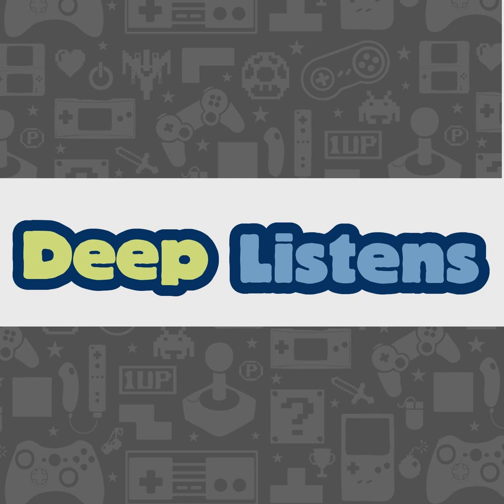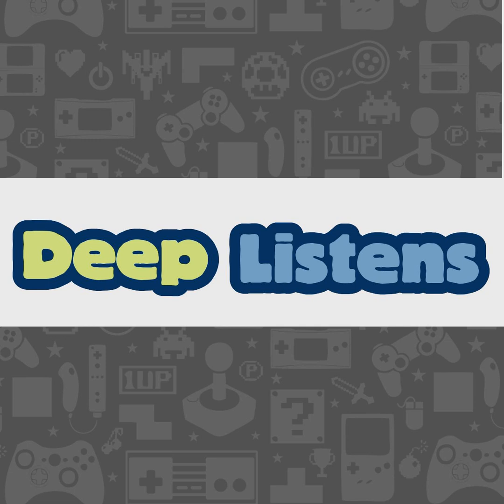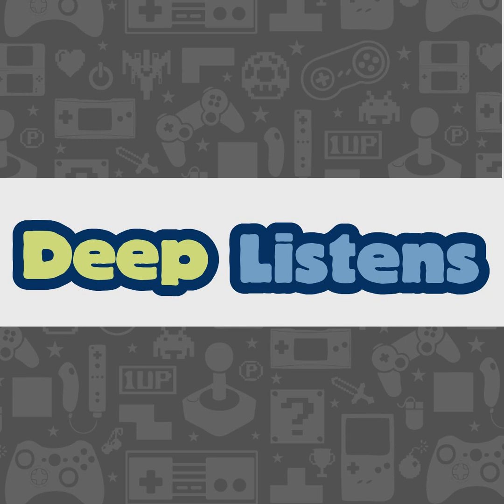Listen to the Fantasy: Opus XIV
In this episode Gino and RVA Returner John Schreiner discuss Opus XIV of the Final Fantasy Trading Card Game! We discuss multicolor cards, the best cards of each element, and the cards that we're most excited to build around.

If you've been enjoying the podcast, please consider supporting us